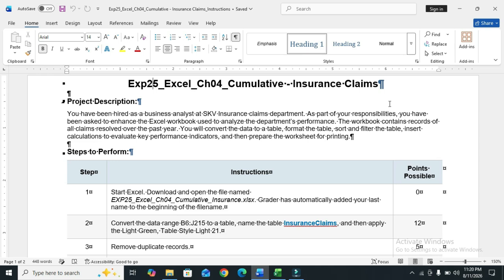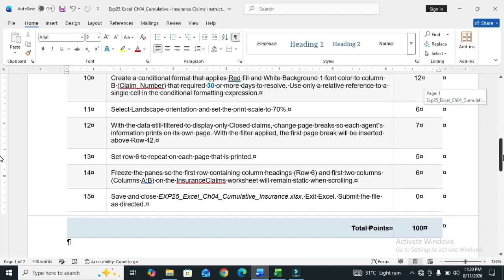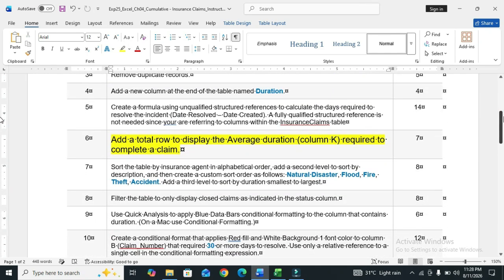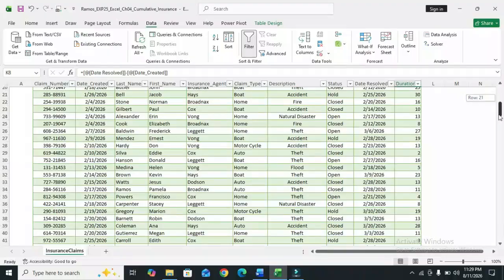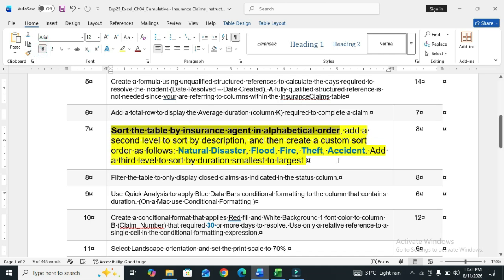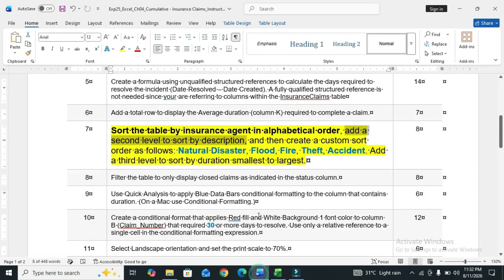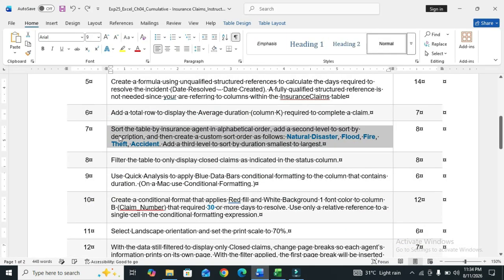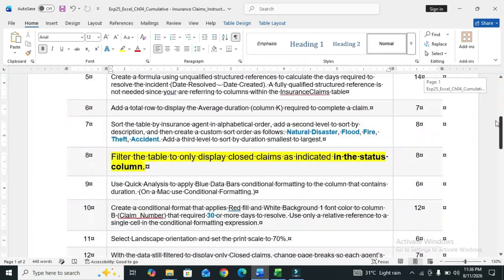Exp25_Excel_Ch04_Cumulative - Insurance Claims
Exp25_Excel_Ch04_Cumulative – Insurance Claims Solution

Exp25 Excel Chapter 4 Cumulative Insurance Claims Answers

Insurance Claims Excel Cumulative Assessment Step by Step

Excel Chapter 4 Cumulative Insurance Claims Project

Pearson MyiTLab Exp25 Excel Ch04 Cumulative Insurance Claims

New Perspectives Excel Chapter 4 Cumulative Insurance Claims

Cumulative Insurance Claims Excel Assignment Help

How to do Exp25 Excel Chapter 4 Insurance Claims (Full Video)

Start Excel. Download and open the file named EXP25_Excel_Ch04_Cumulative_Insurance.xlsx. Grader has automatically added your last name to the beginning of the filename.
Convert the data range B6:J215 to a table, name the table InsuranceClaims, and then apply the Light Green, Table Style Light 21.
Add a new column at the end of the table named Duration.
Create a formula using unqualified structured references to calculate the days required to resolve the incident (Date Resolved – Date Created).
Add a total row to display the Average duration (column K) required to complete a claim.
Sort the table by insurance agent in alphabetical order, add a second level to sort by description, and then create a custom sort order as follows: Natural Disaster, Flood, Fire, Theft, Accident. Add a third level to sort by duration smallest to largest.

insurance claims cumulative assessment excel

MyiTLab Exp25 Excel chapter 4 solution

Pearson Excel cumulative insurance claims answers

Excel insurance claims project step by step

convert data to table InsuranceClaims

remove duplicates excel table

structured references formula duration

conditional formatting data bars

sort custom list natural disaster flood fire theft accident

filter closed claims status

average duration total row

freeze panes row 6 columns A:B

print setup insurance claims worksheet
Filter the table to only display closed claims as indicated in the status column.
Use Quick Analysis to apply Blue Data Bars conditional formatting to the column that contains duration. (On a Mac use Conditional Formatting.)
Create a conditional format that applies Red fill and White Background 1 font color to column B (Claim_Number) that required 30 or more days to resolve.
Select Landscape orientation and set the print scale to 70%.
Change page breaks so each agent’s information prints on its own page.
Set row 6 to repeat on each page that is printed.
Freeze the panes so the first row containing column headings (Row 6) and first two columns (Columns A:B) on the InsuranceClaims worksheet will remain static when scrolling.
Save and close EXP25_Excel_Ch04_Cumulative_Insurance.xlsx. Exit Excel. Submit the file as directed.